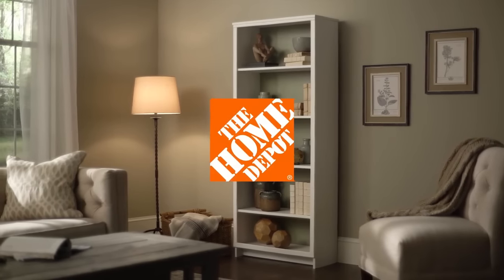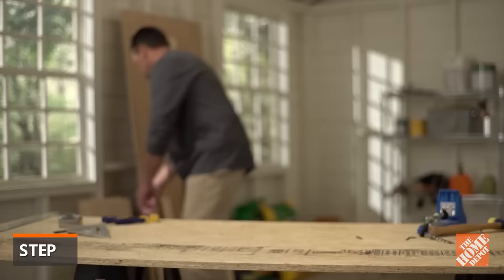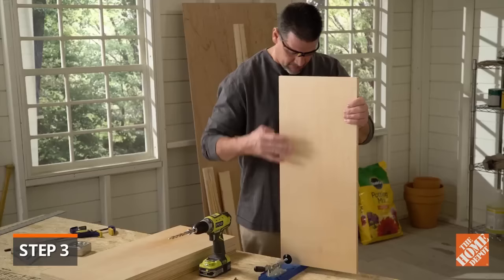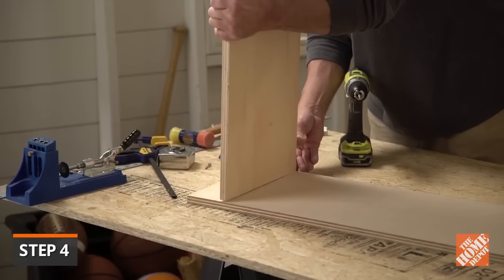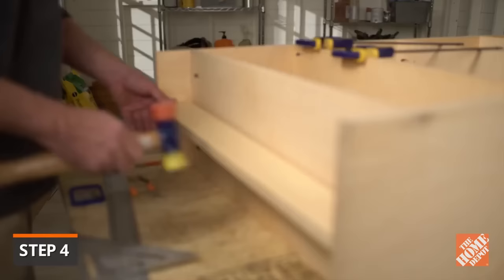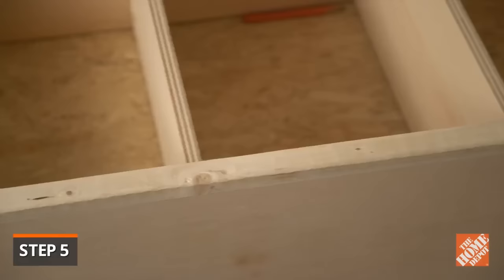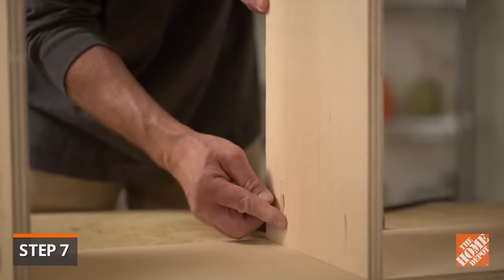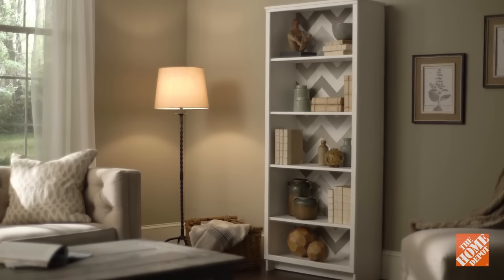DIY Bookshelf – Simple Wood Projects | The Home Depot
A DIY bookshelf is an awesome way to store books, show your personal style and spruce up a room, all at once. This video will show you how to build your own bookcase, and you can follow along with our guide

When you're ready to build a custom bookshelf, The Home Depot offers a variety of plywood to get started on your project

Building your own bookshelf lets you utilize various bookshelf designs as inspiration, and creating your own unique bookcase from there. Once you’ve decided on a bookshelf plan, be sure to head over to The Home Depot and pick up the paneling you’ll need to get started on your project

Building a DIY bookshelf is a great activity for those with a flair for décor. Your bookshelf will always be a unique a reflection of your creativity and personal style. When discovering how to build your own bookshelf, start by settling on an initial bookshelf design. The Home Depot is here to help with those design choices by offering all the paneling options you’ll need for your DIY bookcase.